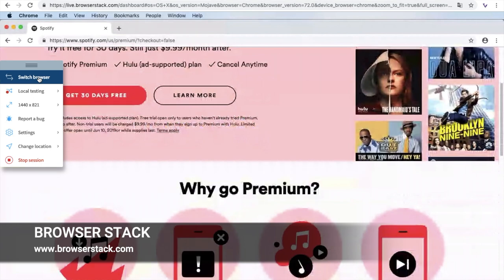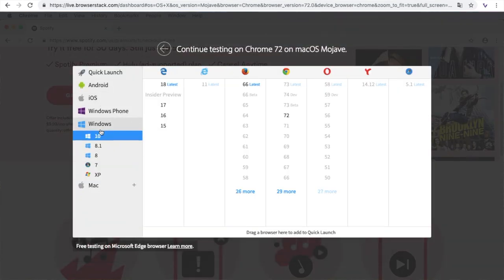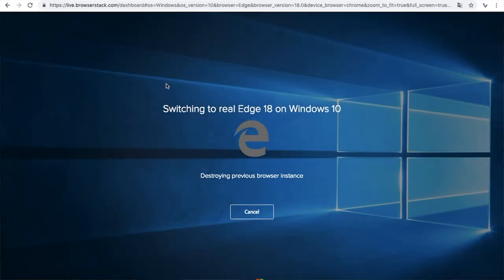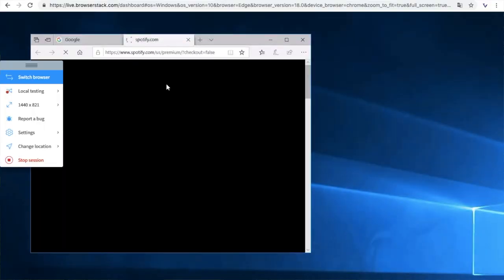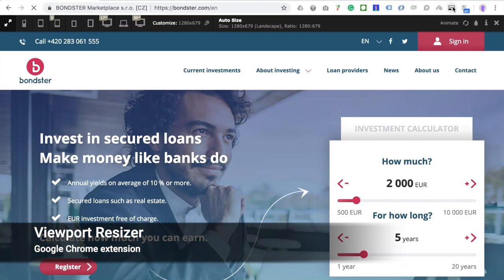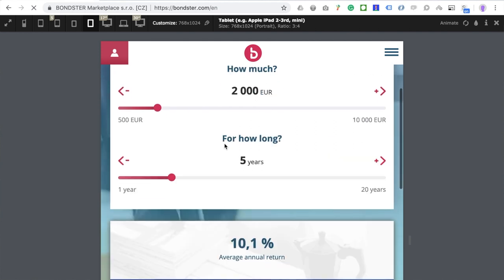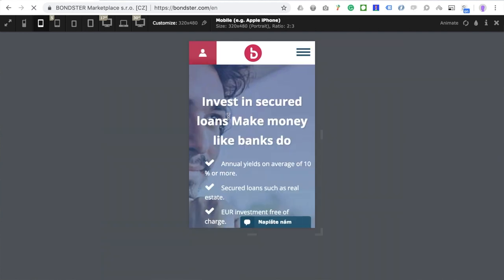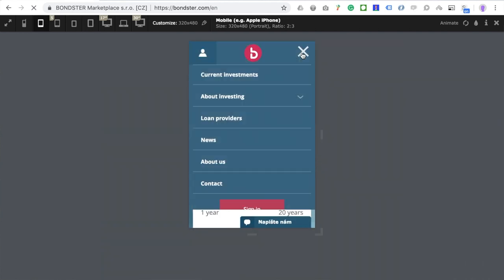Simple DIY Website Testing (Do It Yourself) - Day 1 | Creative Handles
DAY 1: Is your web without issues on all devices and in all browsers? Are you looking for more sales thanks to your website? This is the first video in the series to help entrepreneurs get more leads, purchases, and revenues from their websites.

TIPS & TOOLS 💡
See your website on different devices: